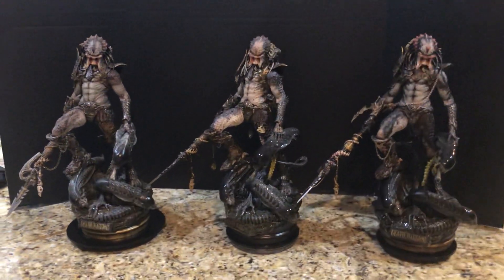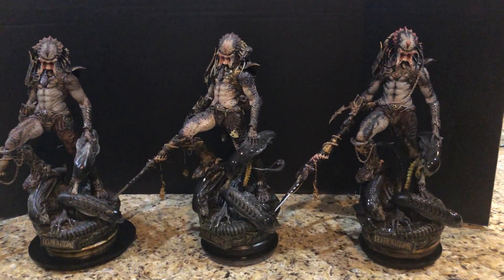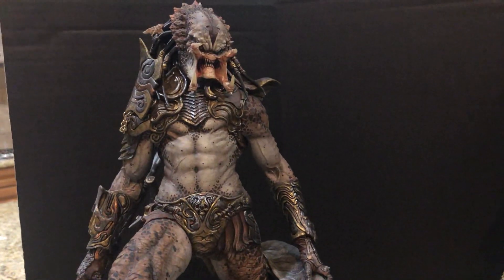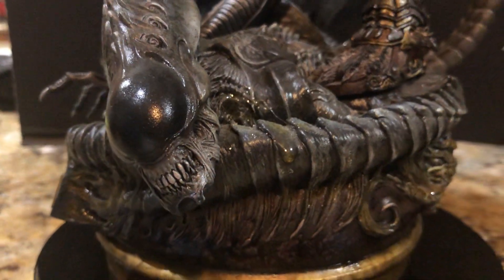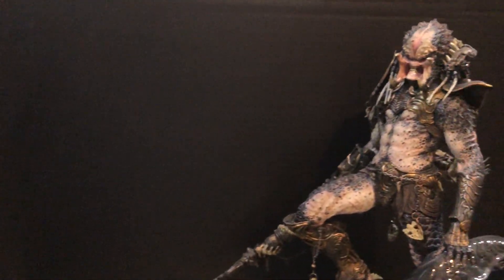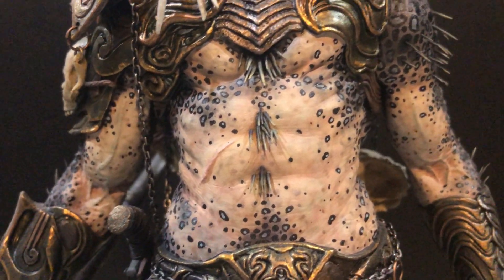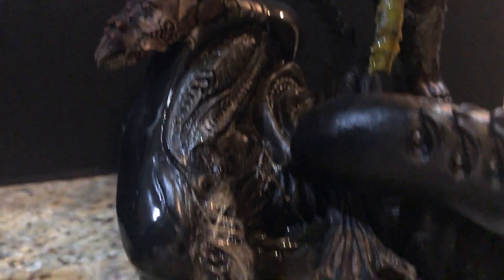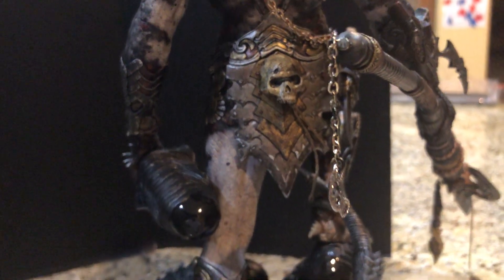Death Warrior Predator vs Alien Statue Garage Kit: Narin sculpt and Joe Dunaway Paint xTHREE!!